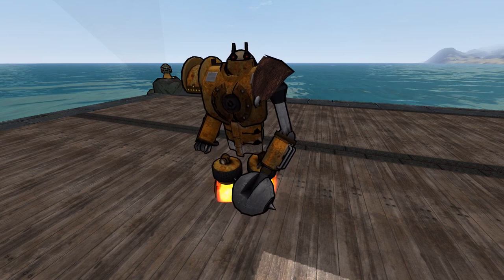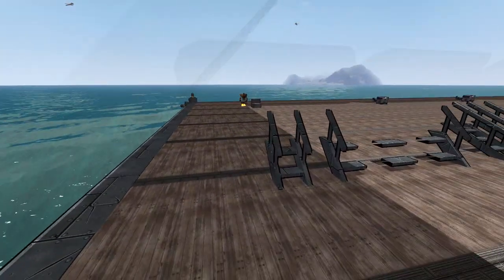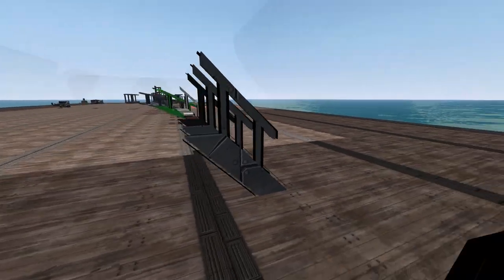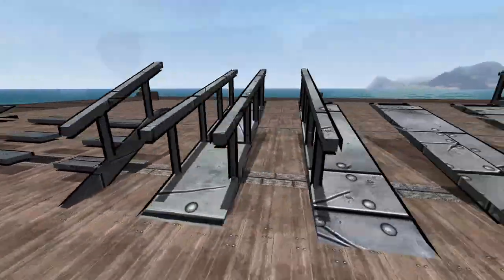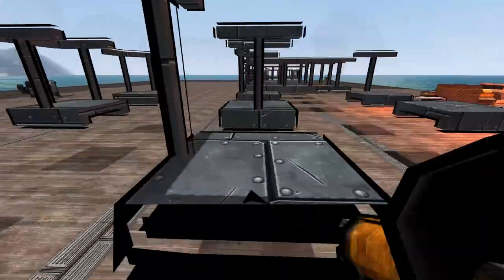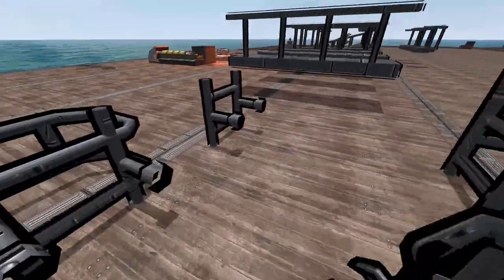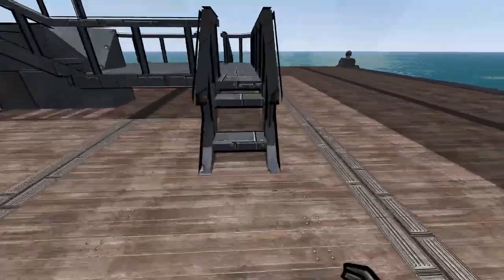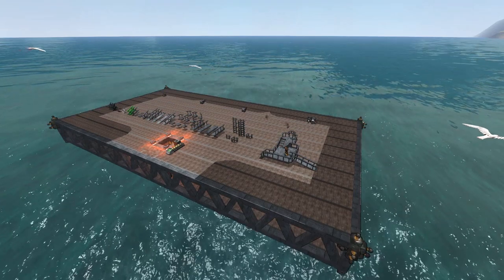Deco Redux - First Ever FTD Mod Spotlight! - From the Depths Gameplay/PC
Welcome to the world's first FTD Mod spotlight!  This is Deco Redux by ExRedux.  A bunch of cool cosmetic railed stairs, catwalks and ladders.  Looks great!  You can find it on the official forums.